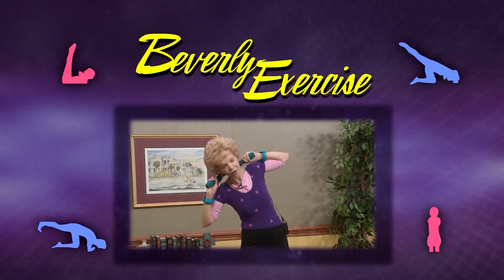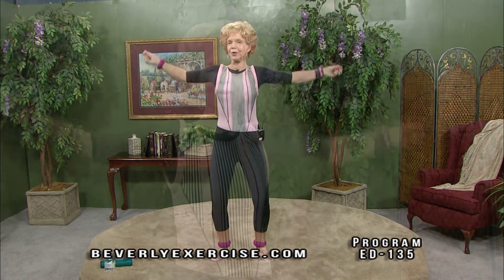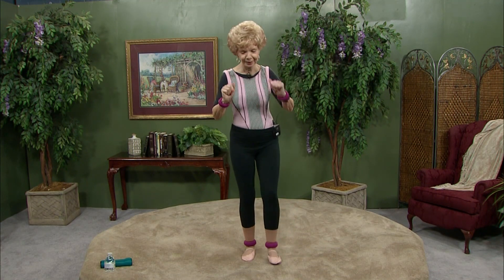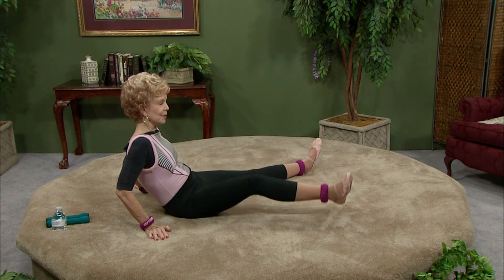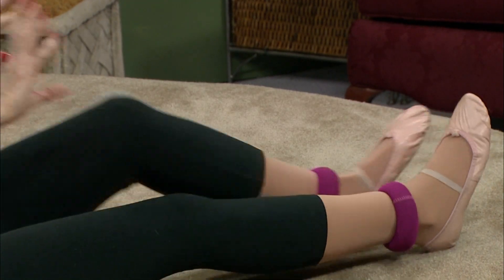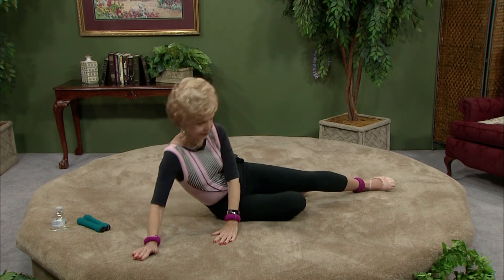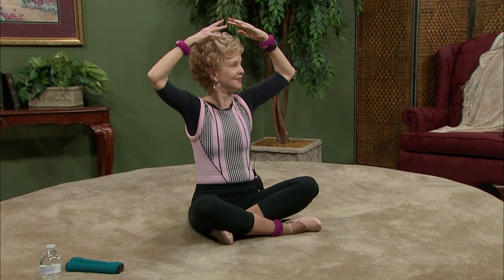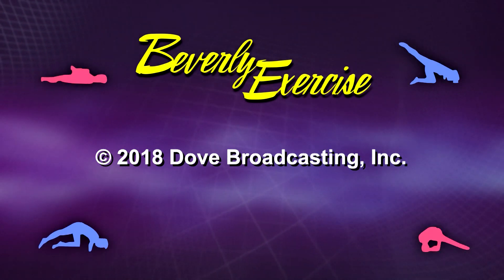BEVERLY EXERCISE 135